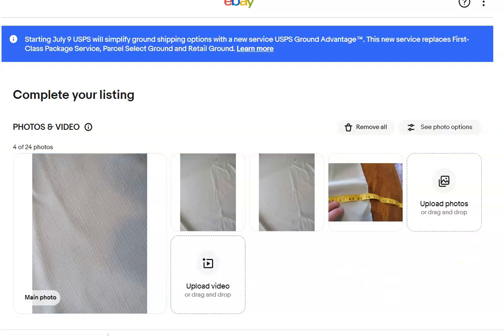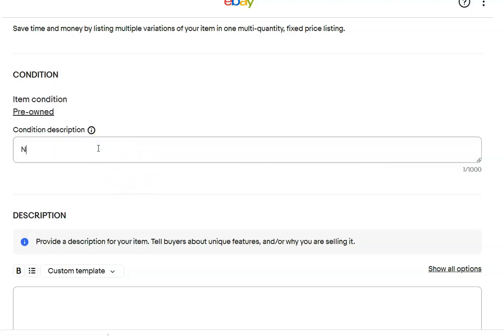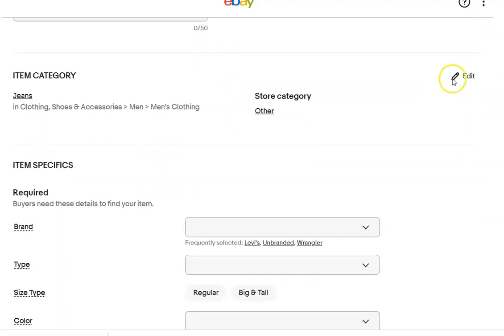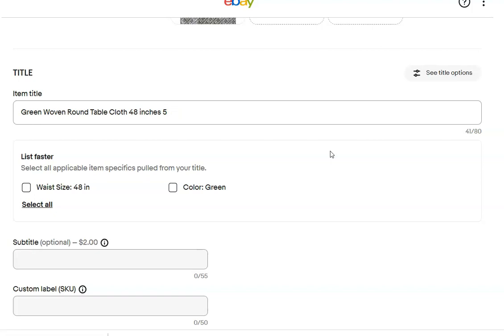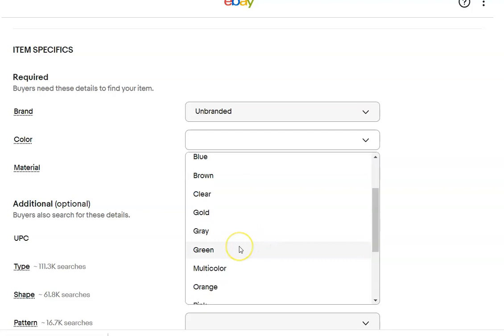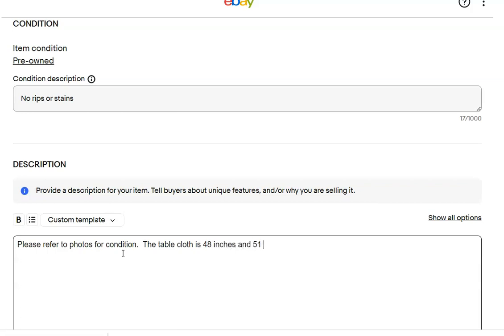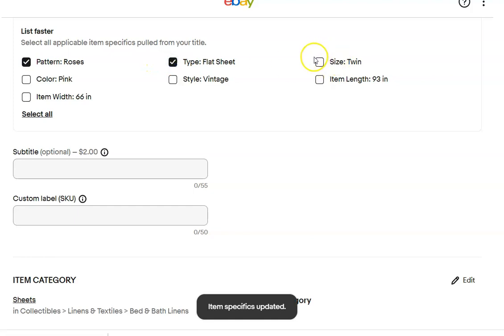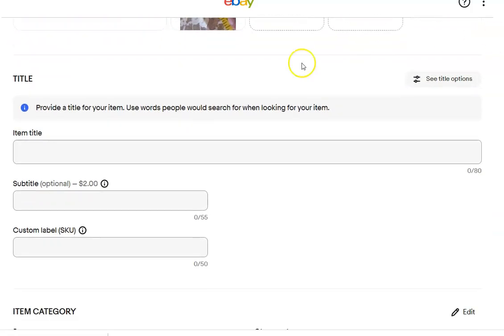Listing Table Clothes to Sell on Ebay 8/19/2023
In this video I am listing on ebay and chit chatting about resaling and listing.